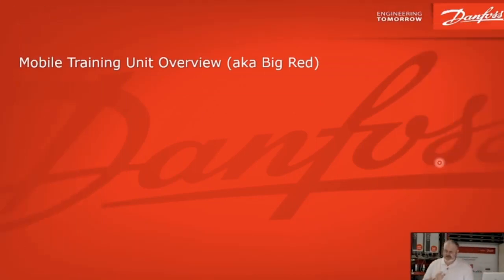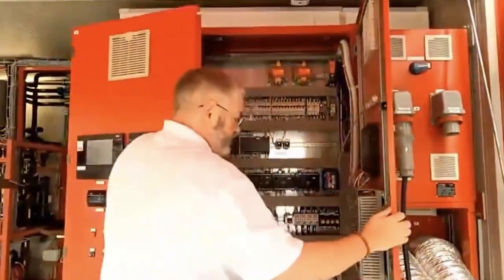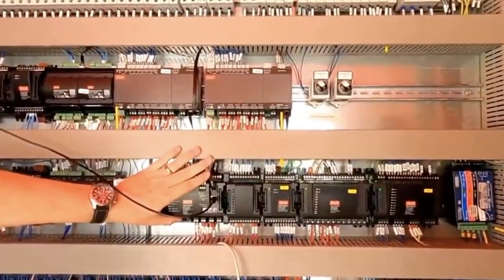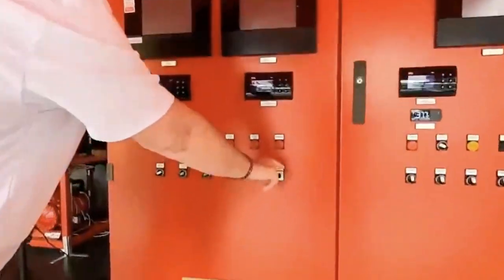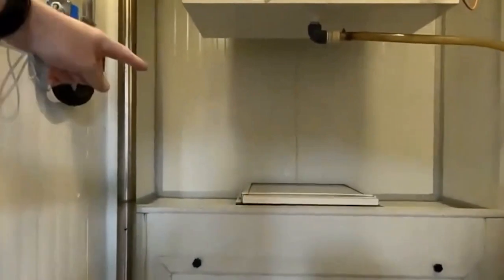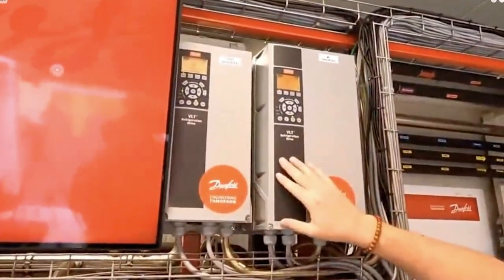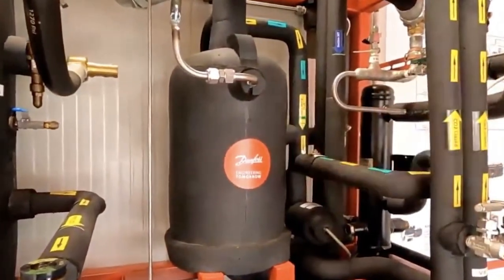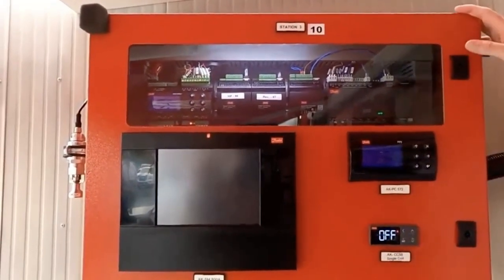Tour Danfoss' one-of-a kind Mobile CO₂ Training Unit!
Join Danfoss for a tour of our Mobile CO₂ Training Unit!

Steve Moss, CO₂  Field Service Engineer, shows you around this one-of-a-kind shipping container-turned-training center, outfitted with an array of Danfoss solutions ranging from simple gas-bypass systems to more complex parallel compression solutions with or without heat reclaim, and ejector technology, which industry experts recognize as key in the evolution of transcritical CO₂ refrigeration.

For more on Danfoss' Mobile CO₂ Training Unit, like the presentation from this live session or related products, visit our

To watch the full session or other clips from the Mobile CO₂  Training Unit Live training, visit our playlist.

In 2016, Danfoss developed its one-of-a-kind Mobile CO₂ Training Unit, sending this proprietary shipping container worldwide to deliver the perfect blend of equipment and components for CO₂ solutions, training panels, and interactive learning modules directly to thousands of installers, service technicians, and OEM engineers that want to learn how to take full advantage of the natural refrigerant.

The Mobile CO₂ Training Unit is outfitted with an array of solutions ranging from simple gas-bypass systems to more complex parallel compression solutions with or without heat reclaim. Moreover, the training unit introduces Danfoss’ ejector technology, which industry experts recognize as key in the evolution of transcritical CO₂ refrigeration. These ejectors have the potential to enhance the energy efficiency of their systems by up to 20% on the hottest days of the year, thus solving a problem that previously hindered the use of transcritical CO₂ systems in warmer climates.

As the transition towards a more environmentally friendly future continues, the need to understand CO₂ refrigerant technology continues to be a key differentiator for your business.